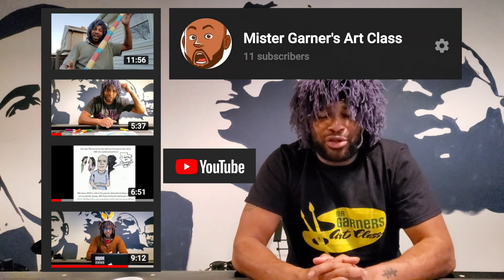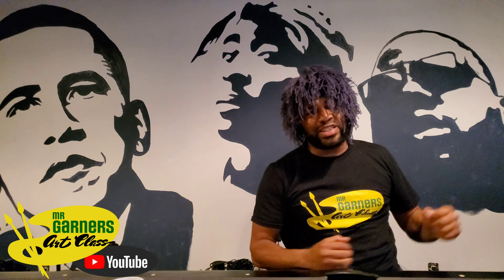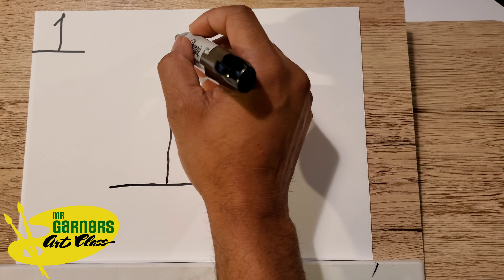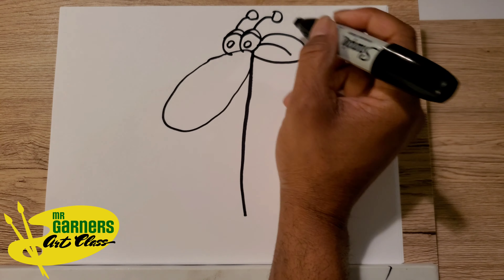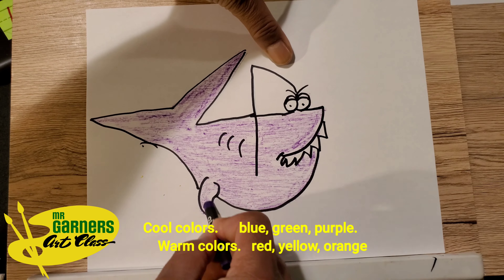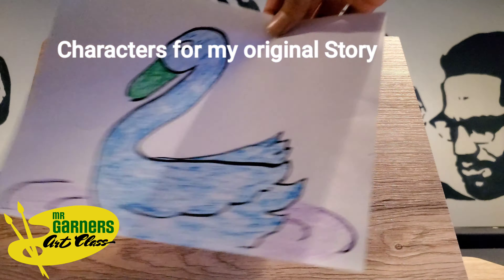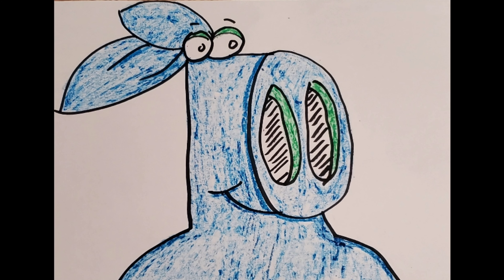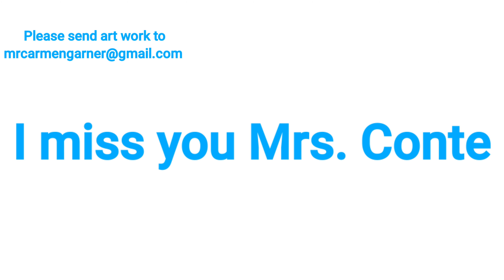MR. GARNER ART, ELA AND WRITING CHALLENGE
During this time, Distance Learning is Important